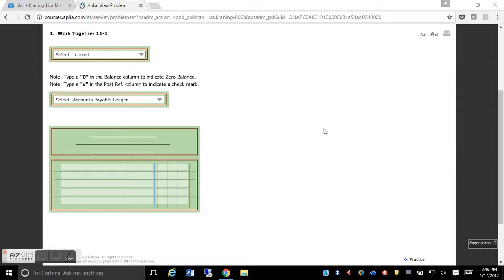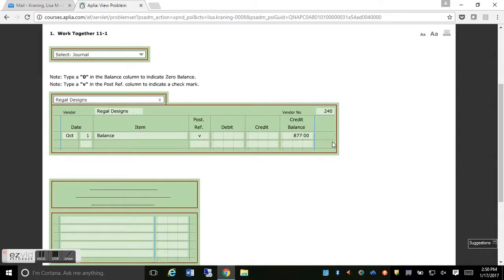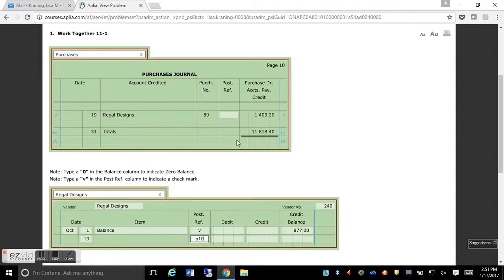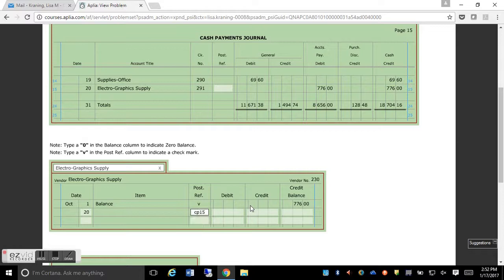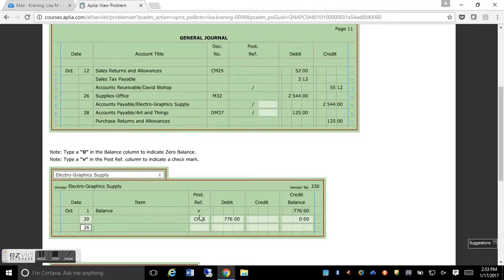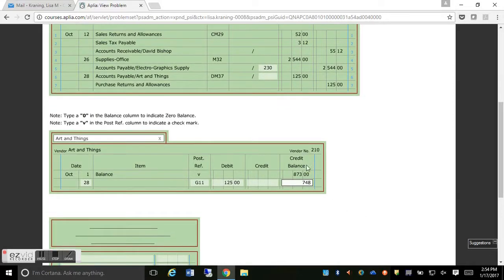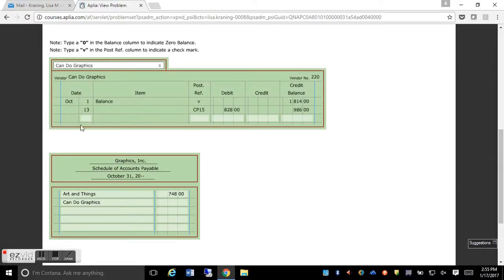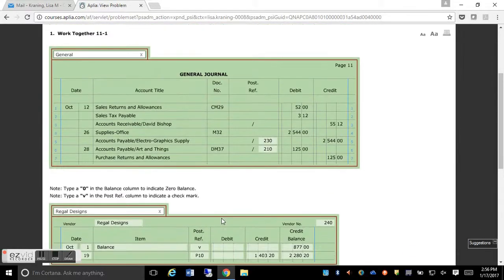Chapter 11 Accounting